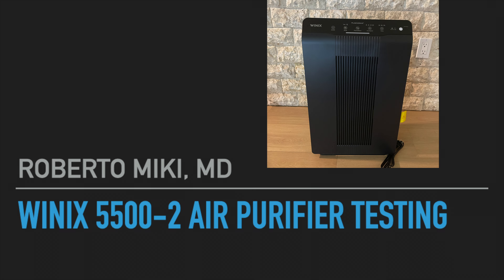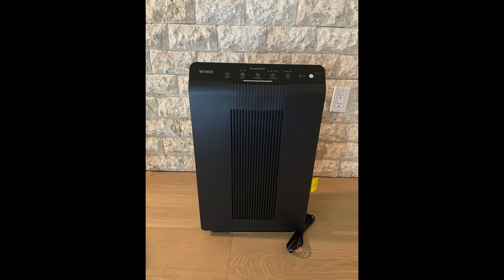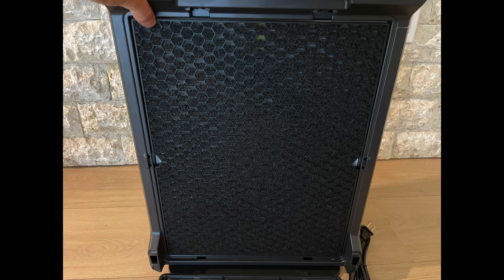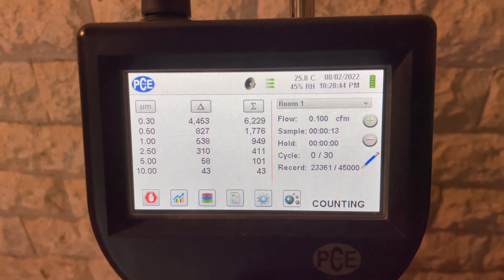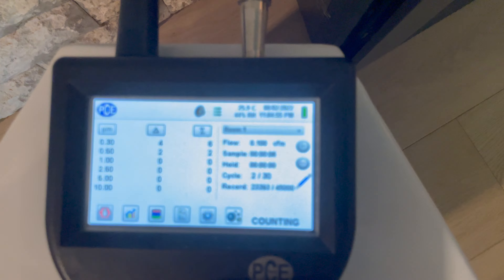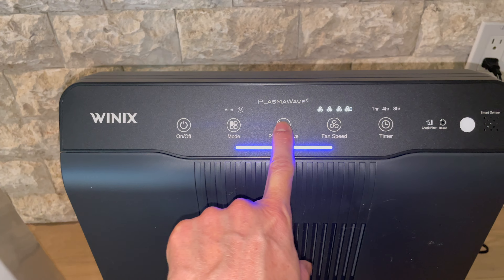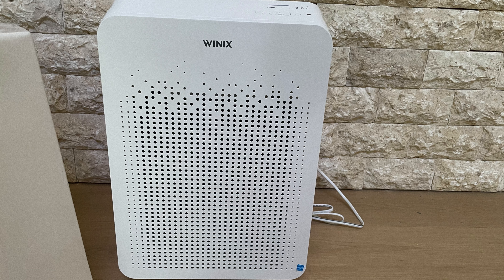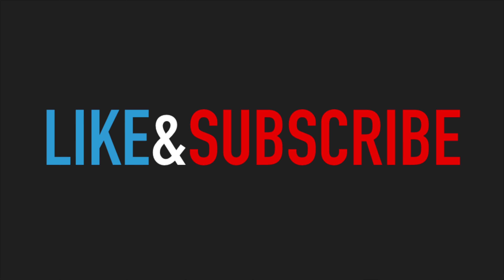Does Plasmawave create ozone? Winix 5500-2 Air Purifier Testing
Winix 5500-2 Air Purifier Testing
Winix 545C Air Purifier Testing

We bought the Winix 5500-2 on Amazon.

We test this air purifier to see if it lives up to its advertising and labeling. We also check for ozone.

For the particle count portion of the testing, we use a NIST certified particle counter from PCE.

This is a mask we tested from Honeywell using the PCE particle counter.